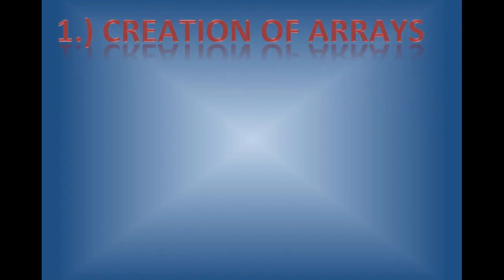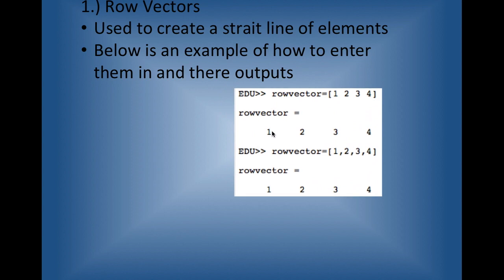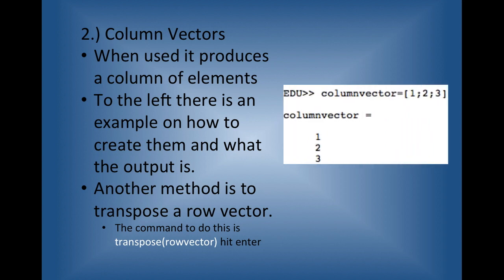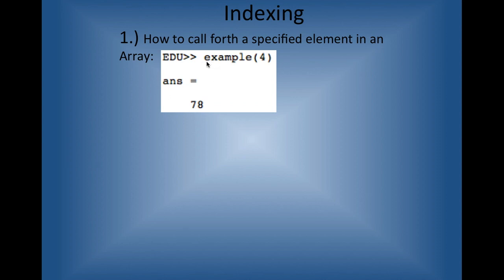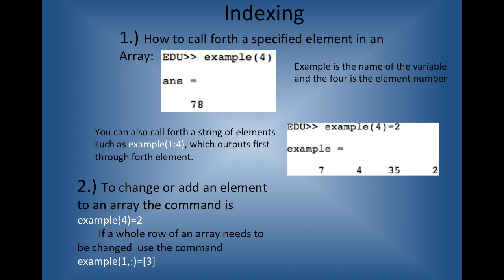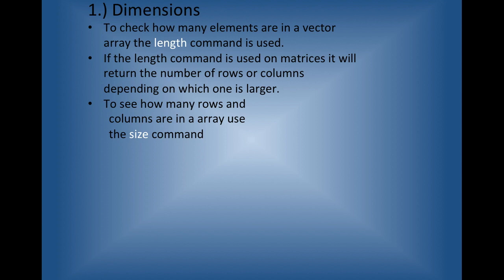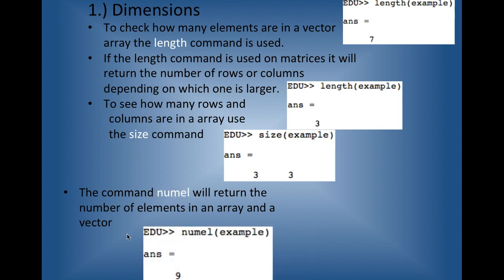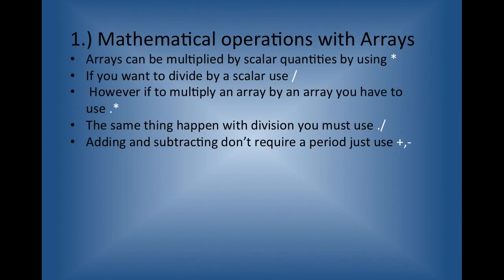Arrays in MATLAB